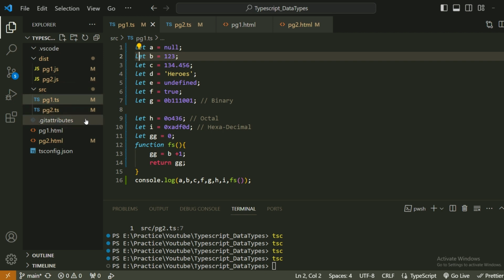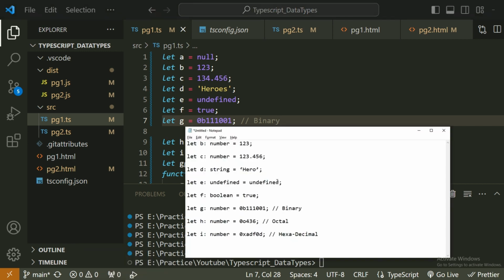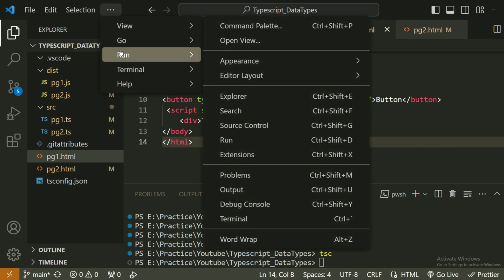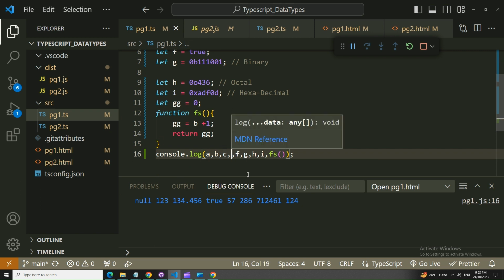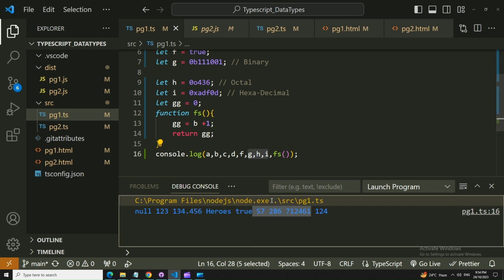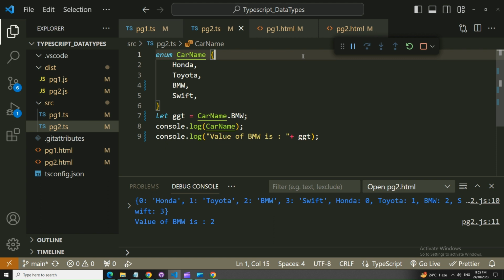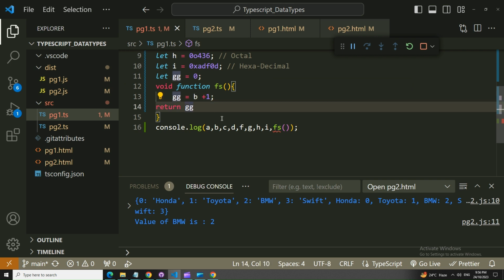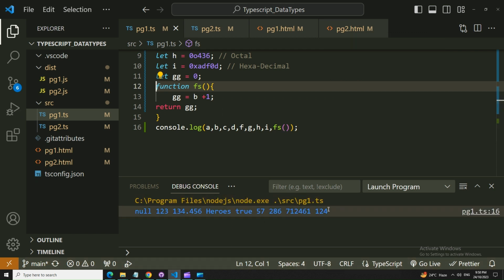Typescript Data Types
Here I have shown different Typescript Datatypes and working with HTML files